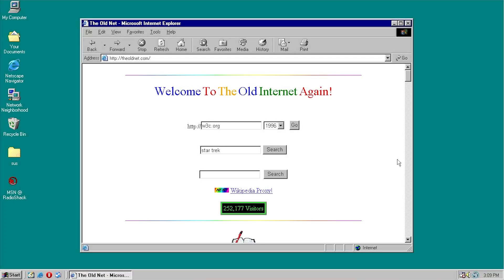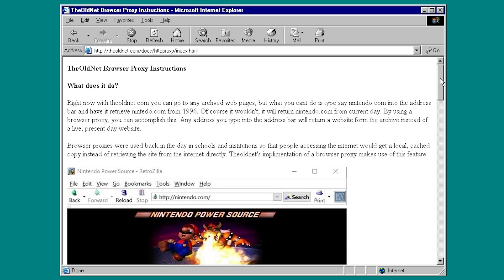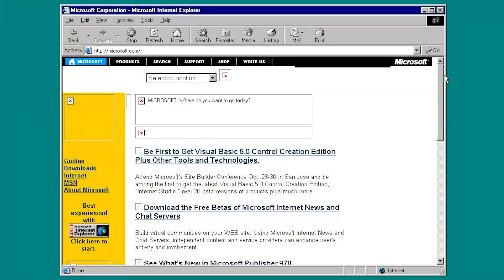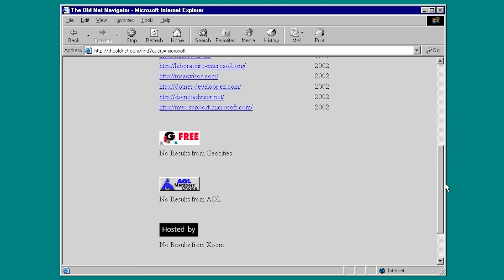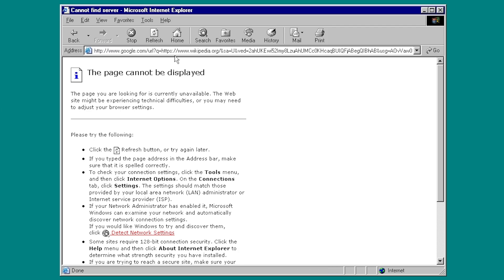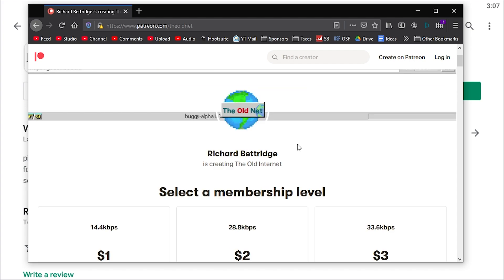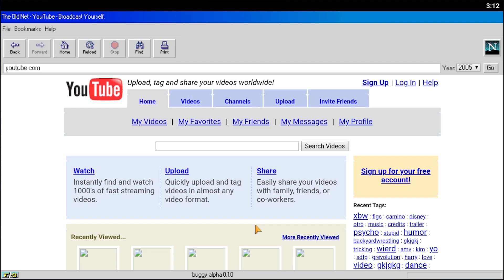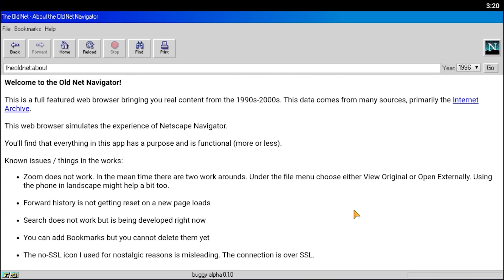The Old Net 2021 Updates - Web Proxy, Mobile App, and More!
I've covered The Old Net on this channel a couple of times. If you're new, this website allows you to browse archived web pages from an old computer! While it relies heavily on the Internet Archive's Wayback Machine, it provides a front end that can be accessed from an old web browser.